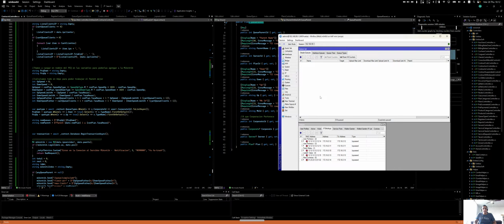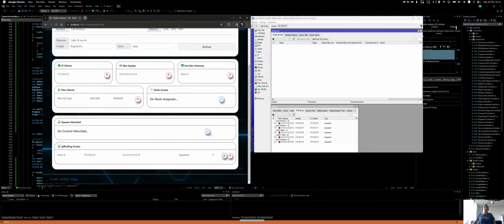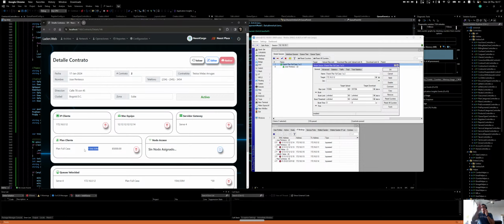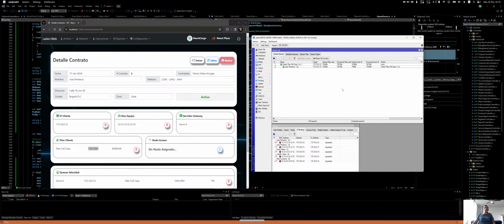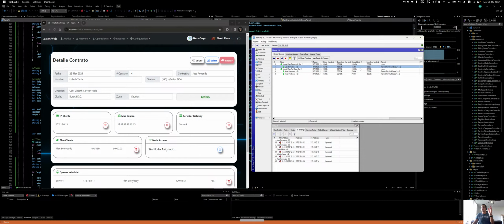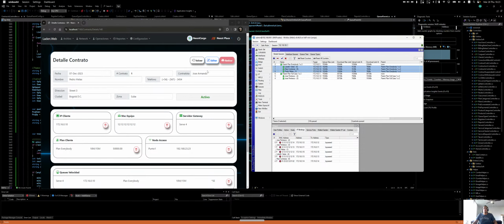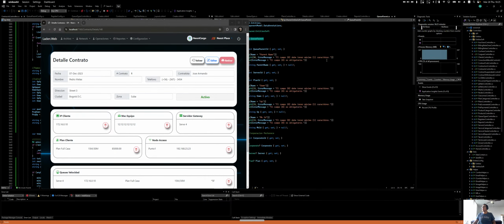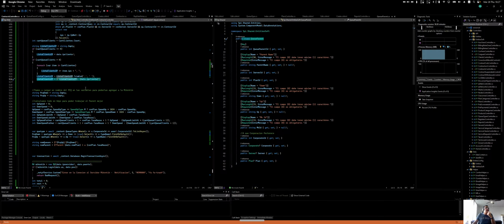.Net Core 8 - MVC C# - EF - SQL Server - Bandwidth reuse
Working on small requirement.  Update Net7 to Net 8 and upgrade all the Nugets.  Then create a new sistema of control speed to the server Mikrotik.
Requirement for the reuse rate system for the Internet. Software that must be added by clients in reuse rates according to the plan and the rate.